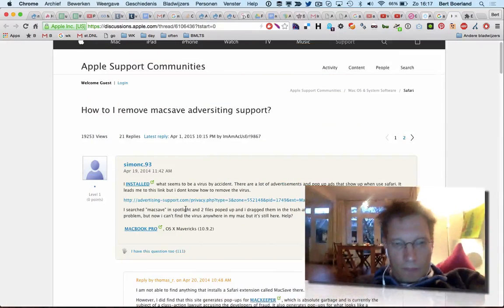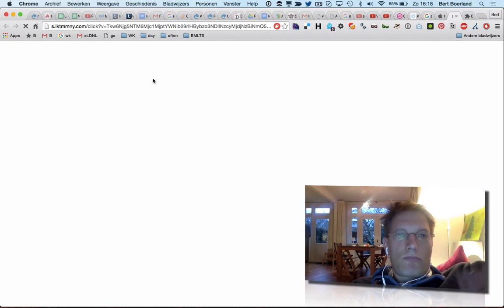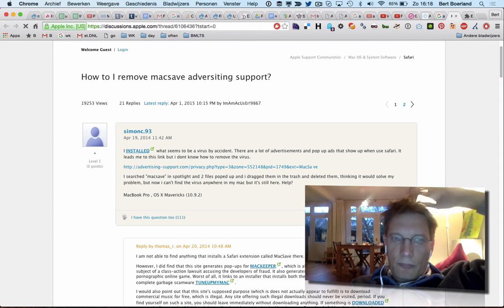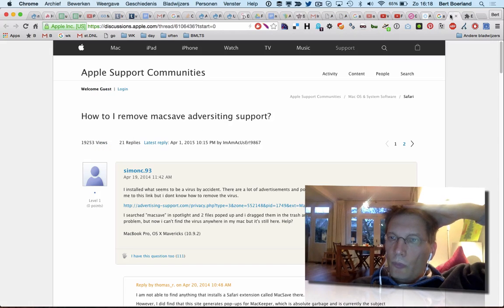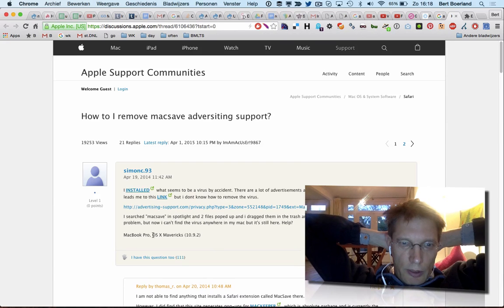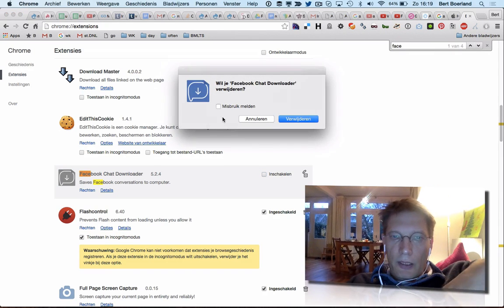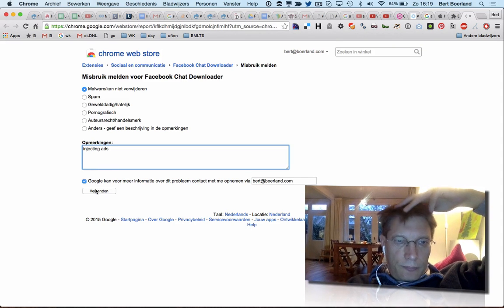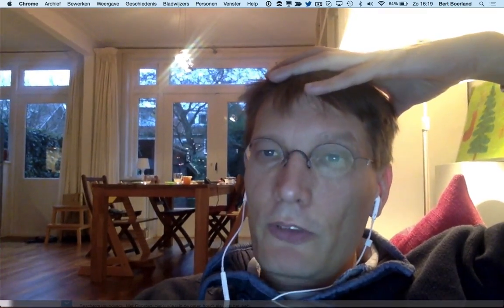[BSOTD] Facebook chat downloader injecting ads on webpages in chrome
do remove!